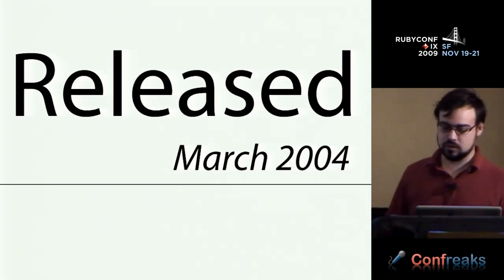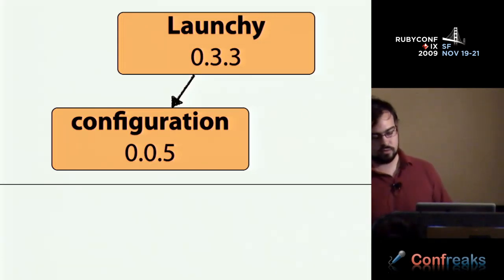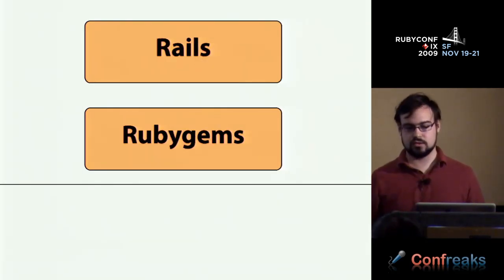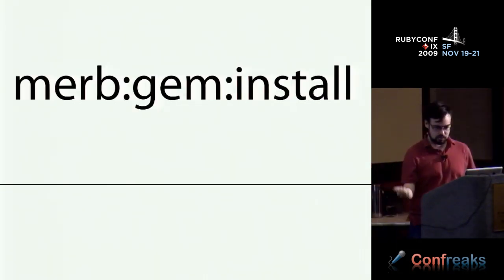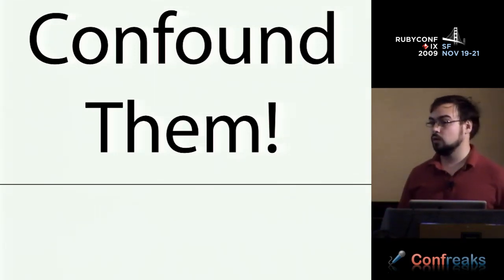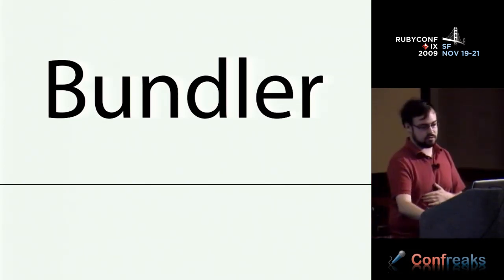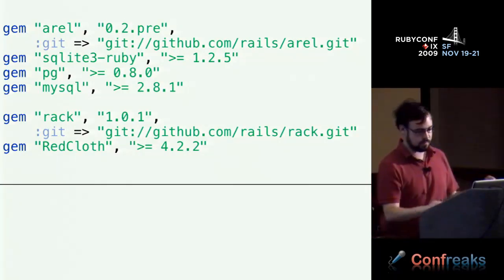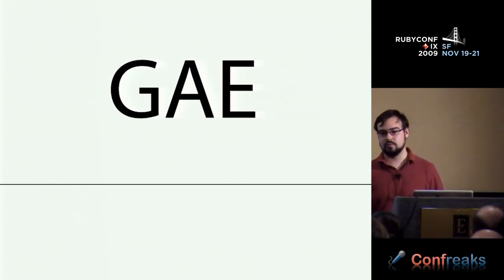RubyConf 2009 - Polishing Rubygems by: Yehuda Katz